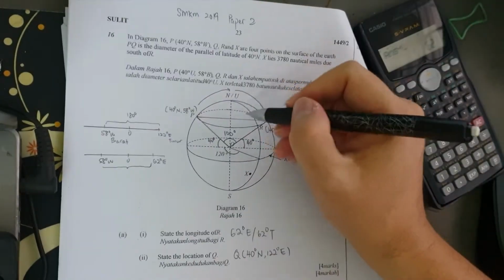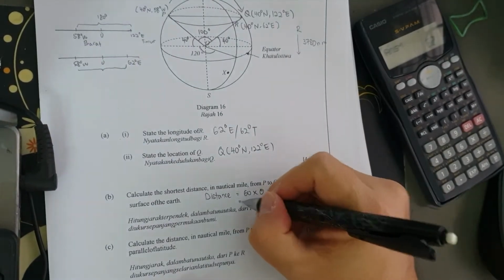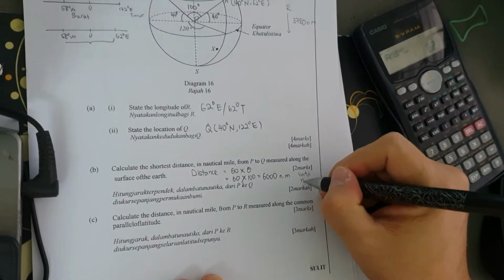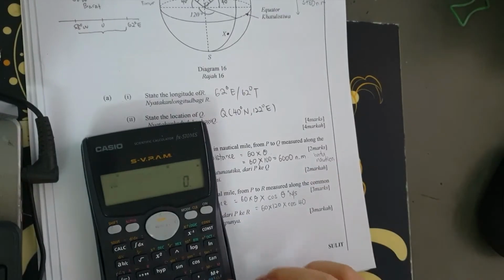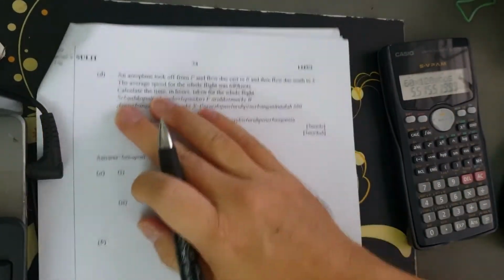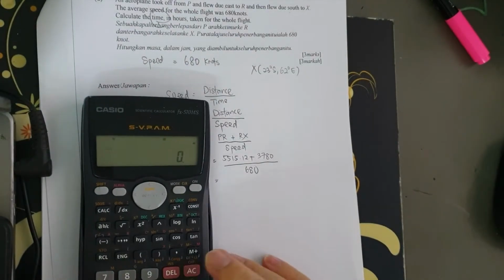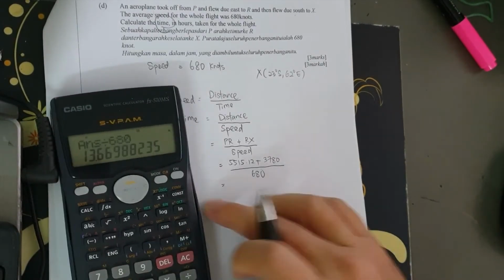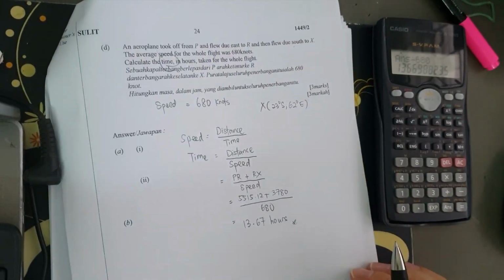Q16 P2 Matematik SPM SMKM 2019 Percubaan Trial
This short video is a step by step learning on every question based on SPM Matematik Kertas 2 Trial 2019 for SMK Mengkarak, Pahang, which is downloadable

Students are advised to print them out and do first. Besides the answer, you will learn other concepts of the related chapter, which I hope will benefit you for your exam. If you face any problems, you can refer to this video for answers.

My name is Mr. Leong Chang Fooh from Penang. I am a tutor for Add Maths, Modern Maths, Sains and English. I have been taking SPM in 10 subjects with my students for the past 10 years (since 2010). I hope to share my experience with you and I pray for your good health and excellent results.